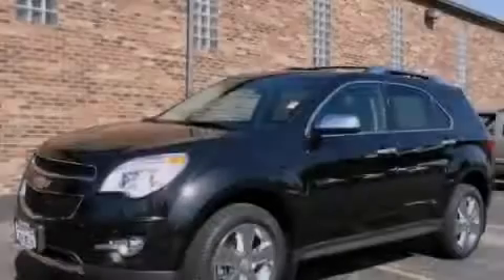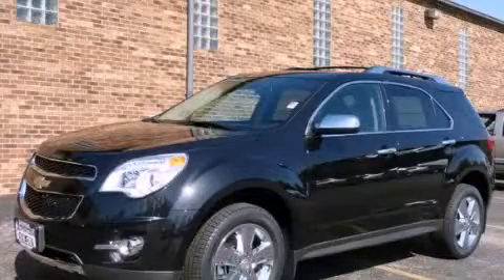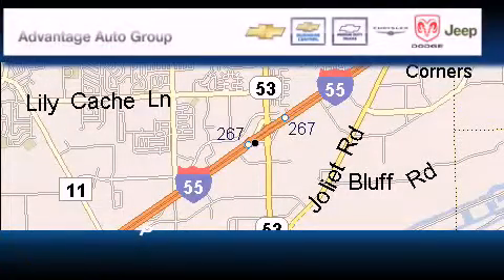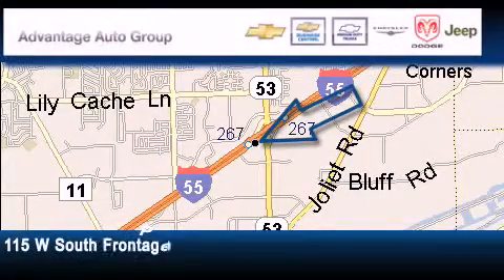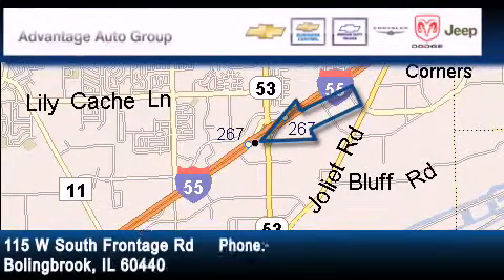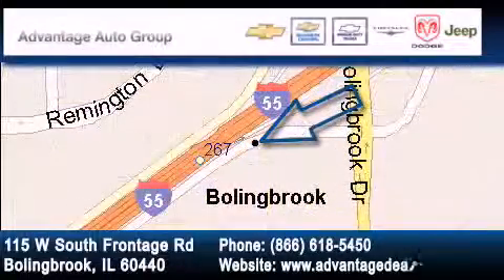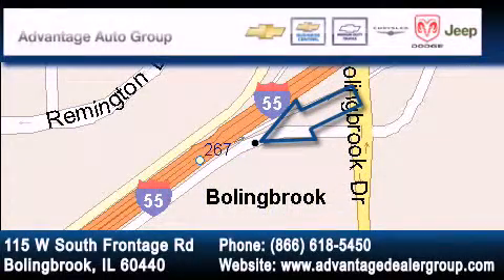2012 Chevrolet Equinox Chicago IL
Year : 2012

 Make : Chevrolet

 Model : Equinox

 Engine : 2.4L DOHC 4-cylinder SIDI (Spark Ignition Direct Injection)

 Trans . : Automatic

 Exterior : Other

 Miles : 10

 Interior : Other

 115 W South Frontage Rd.

 2012 Chevrolet Equinox  Bolingbrook IL